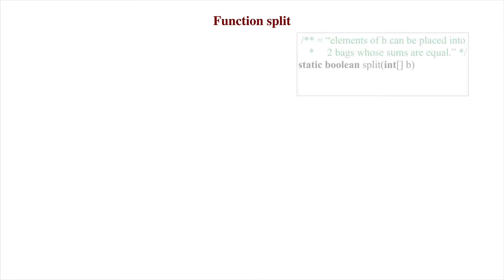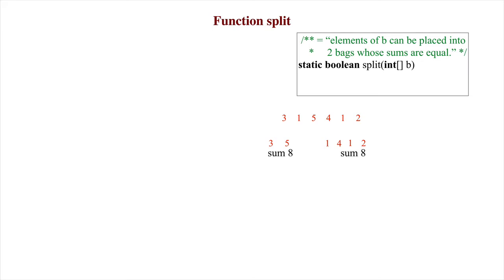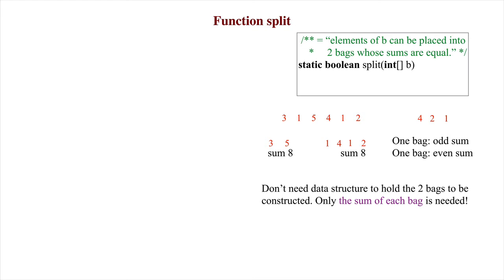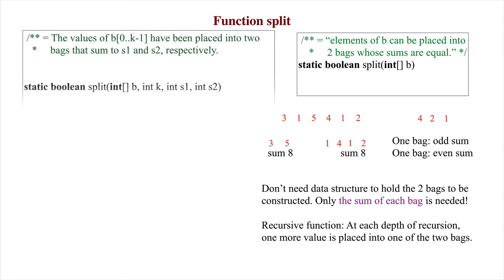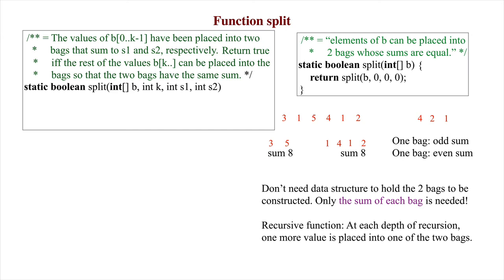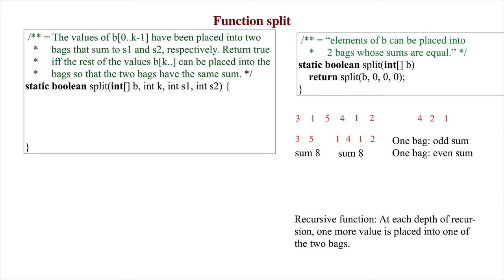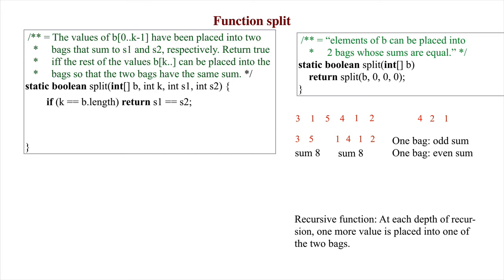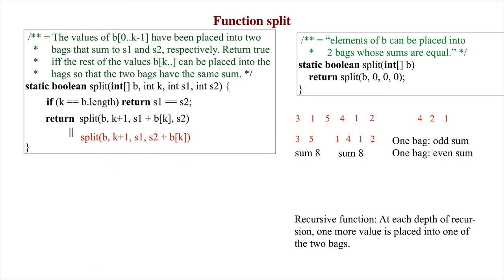Developing function split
IO preparation for introducing "backtracking", we develop a function split that determines whether an array of integers can be split into two bags whose sums are the same.